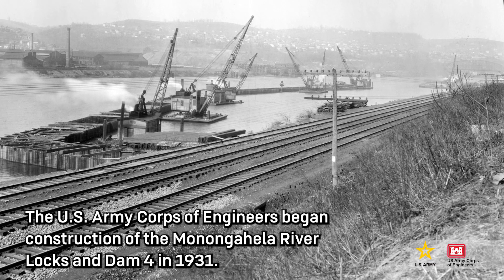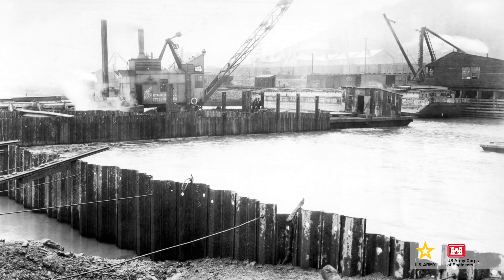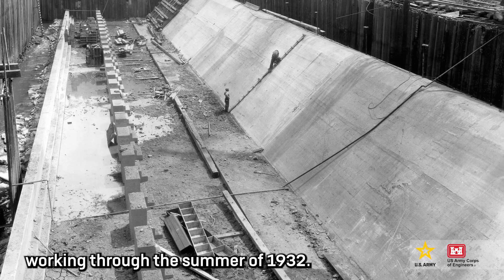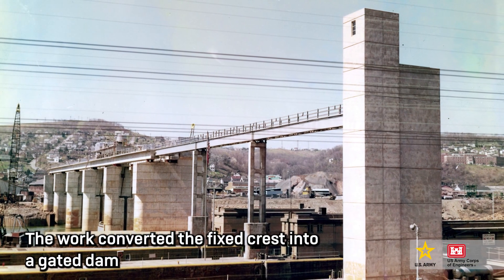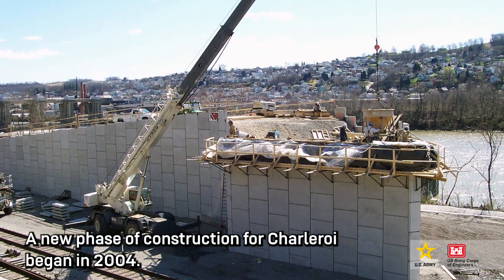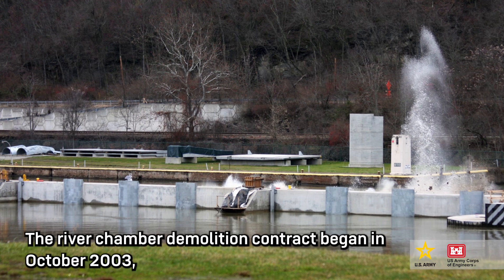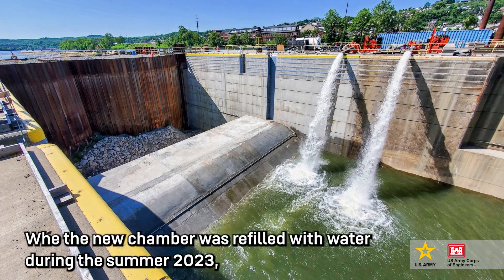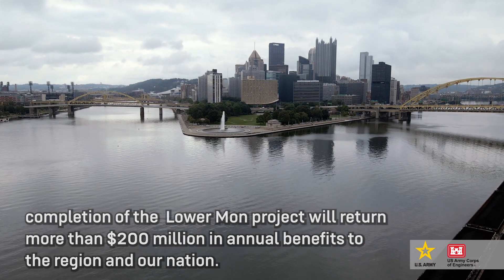A History of the John P. Murtha Locks and Dam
The U.S. Army Corps of Engineers began constructing the Monongahela River Locks and Dam 4 near Monessen and Charleroi, Pennsylvania in 1931. The facility, commonly referred to as the “Charleroi Locks and Dam,” went through its first significant rehabilitation 31 years later, in 1963. The work included, reconstructing the dam converting it from a fixed crest to a gated dam, raising the pool level by six feet, and USACE completed the rehabilitation in 1967.

The facility’s name changed to the John P. Murtha Locks and Dam when the Water Resources Development Act of 2022 authorized the renaming in honor of Congressman Murtha, who represented Pennsylvania’s 12th congressional district and served in the Marine Corps during the Vietnam War.

Major construction of the riverside lock at the Charleroi Locks and Dam was successfully completed in 2024, marking a new era in Ohio River Basin navigation system. The new lock will ensure reliable navigation on the lower Monongahela River for the next century. It incorporates innovative technology that paves the way for the potential remote operation of the lock in the future. By the end of 2024, the Lower Mon Project is projected to return more than $200 million in annual benefits to the region and nation, promising a bright and prosperous future.

(U.S. Army Corps of Engineers Pittsburgh District video edited and animated by Stacey Wyzykowski; script and photos provided by Michel Sauret; graphic design by Daniel Jones.)